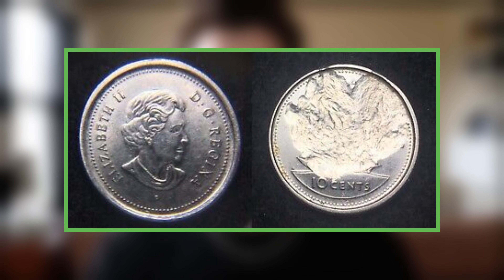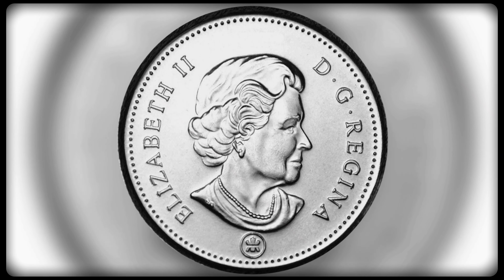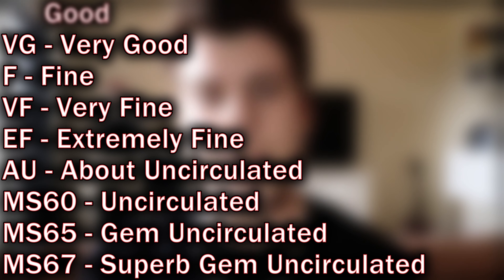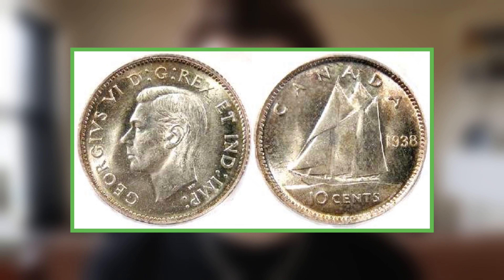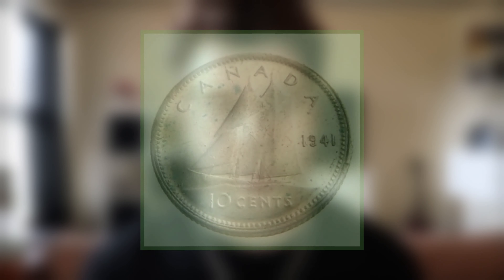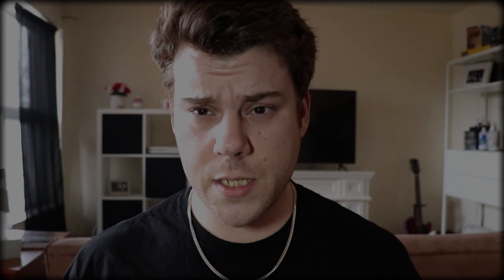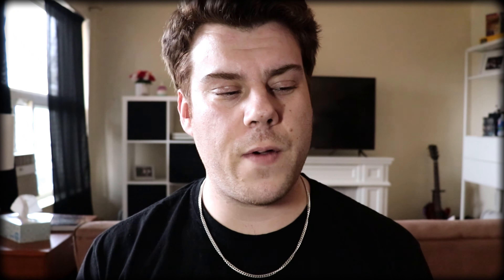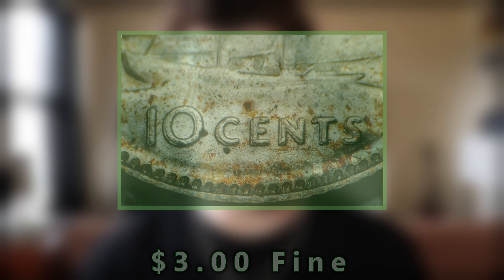RARE & VALUABLE CANADIAN DIMES WORTH "SERIOUS MONEY!!"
In this episode, we will delve into the world of Canadian dimes minted between 1937 and 1960. We will explore the most valuable and sought-after dimes, and provide insights on how to identify them. Additionally, we will discuss their potential value based on their condition and grade. Join us as we uncover the hidden treasures of Canadian dimes.